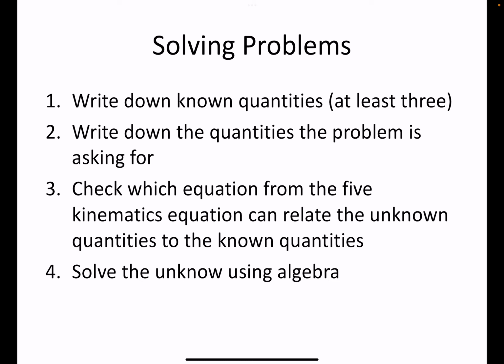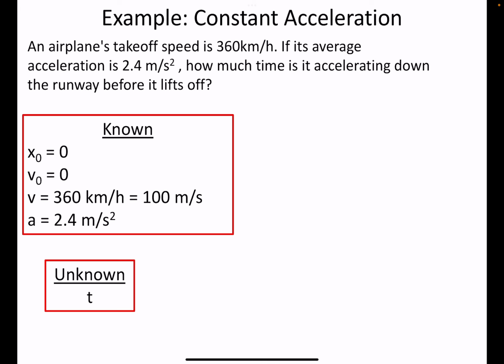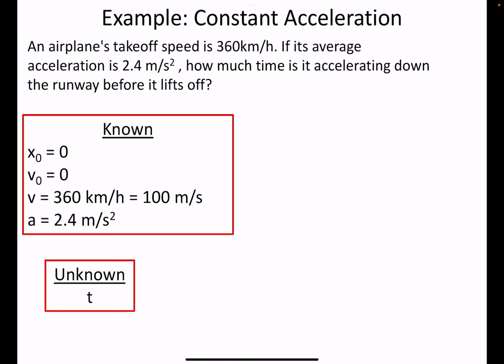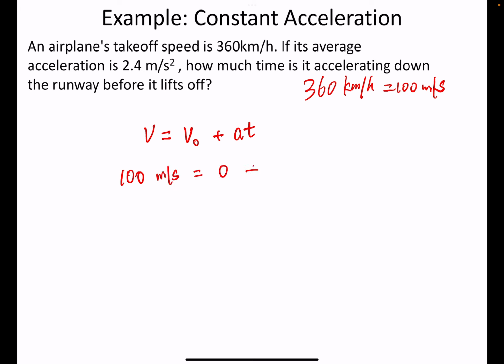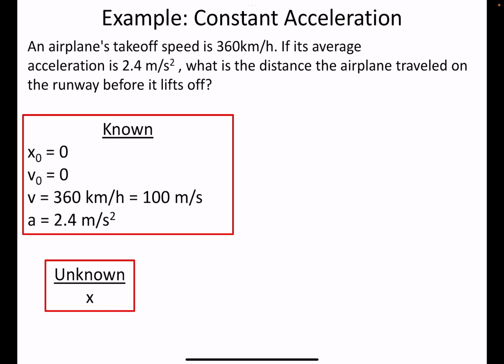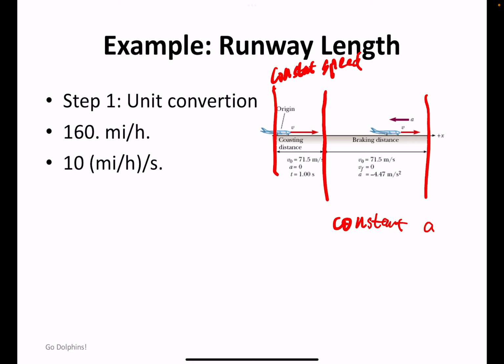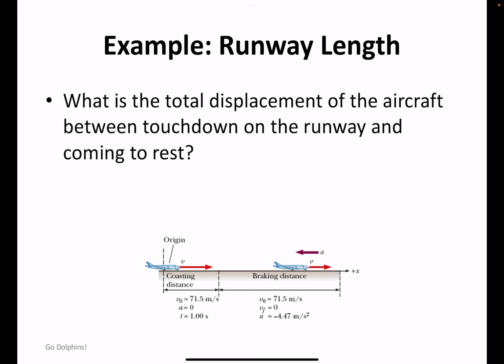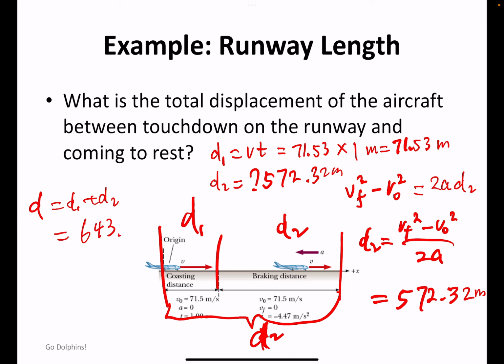3.6 Motion Examples